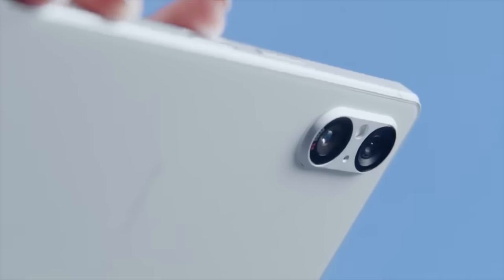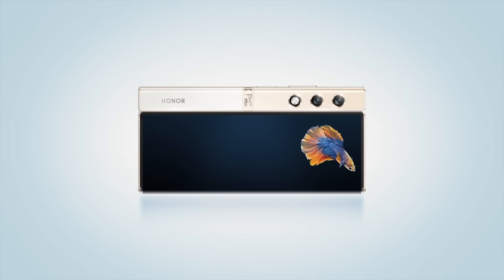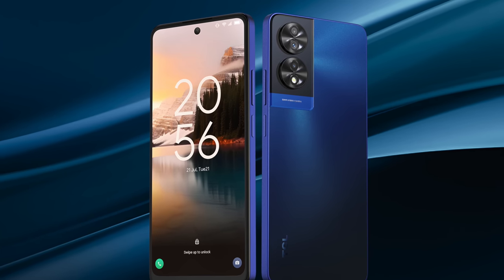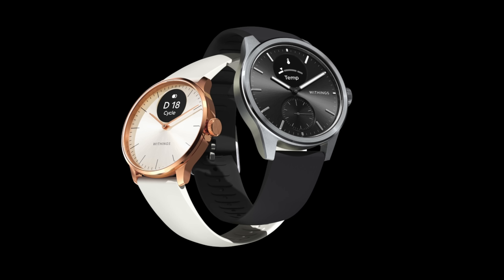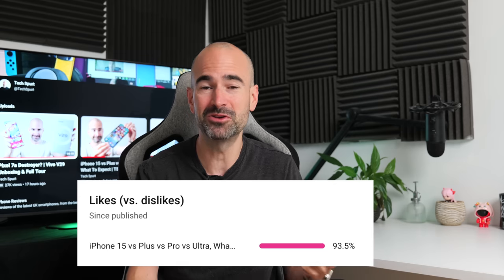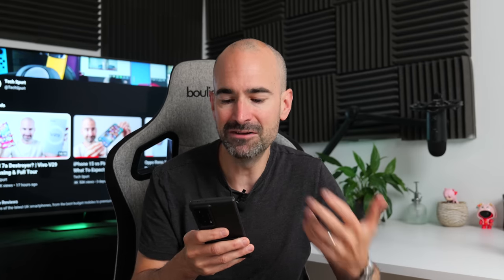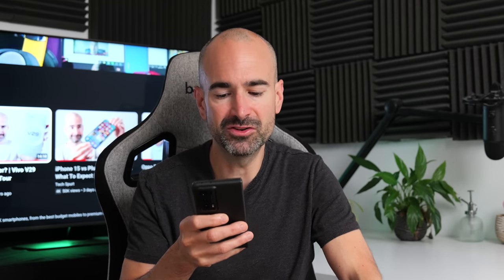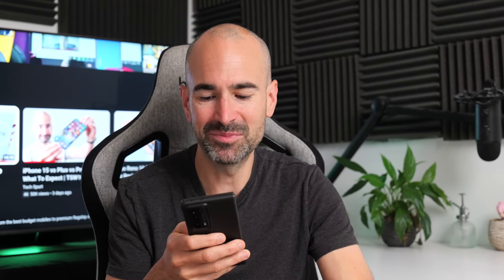The Foldable Phone That's A...Purse? | Honor V Purse | TSW167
This week we check out the Honor V Purse concept phone and a bunch of other bits from IFA 2023, the tech expo in Berlin. The Honor V Purse is a particularly bonkers foldable smartphone with a similar design to the Huawei Mate XS, with a large bendy screen that stretches around the outside. Here’s a closer look, but don’t save up your cash for one. This isn’t coming to UK stores - but hopefully it’ll actually launch as a fully-fledged phone in one form or another soon.

We also have a squint at the TCL 40 NxtPaper phone, and a Tecno rollable handset called the Phantom Ultimate - again, just a concept sadly!

Let us know what you think of the Honor V Purse and the other bits below, and check out my other videos from IFA 2023 including a look at the Lenovo Legion Go and JBL’s latest PartyBox Ultimate speaker.

Honor V Purse Chapters:
0:00 - IFAcking love it
1:14 - Honor V Purse
2:50 - Tecno Phantom Ultimate
3:37 - TCL 40 NXTPAPER
4:50 - Withings Scanwatch 2 & Lite
6:06 - Viewer comments